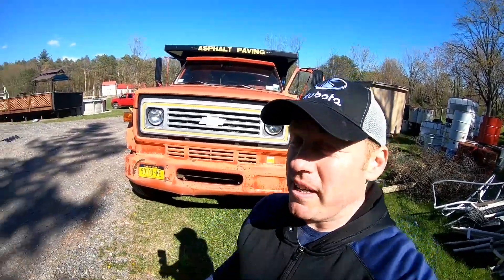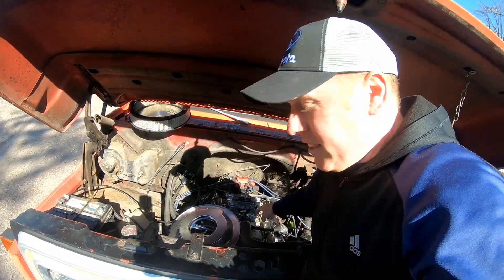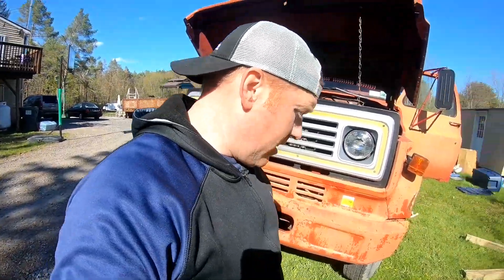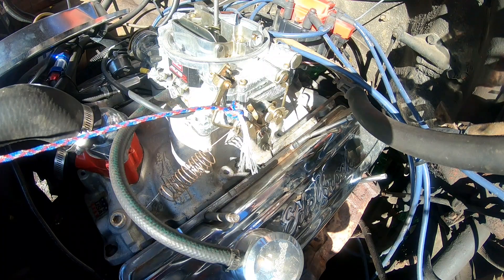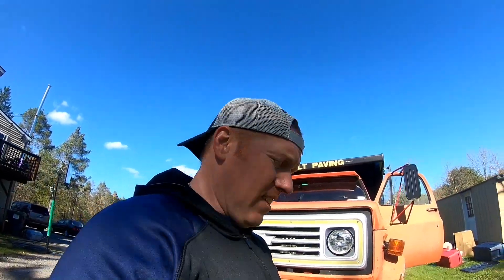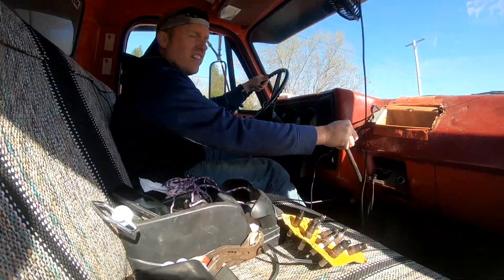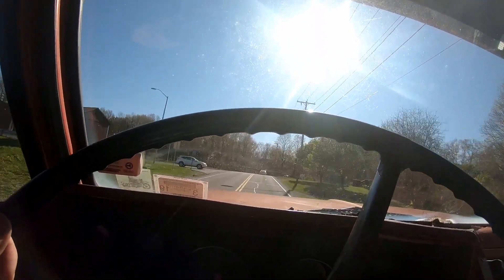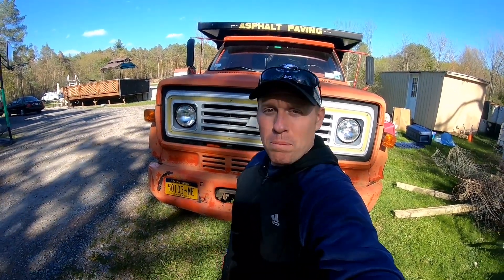Chevy Power Loss ????? Figured Out!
Power loss in my 1978 Chevy c50 dump truck